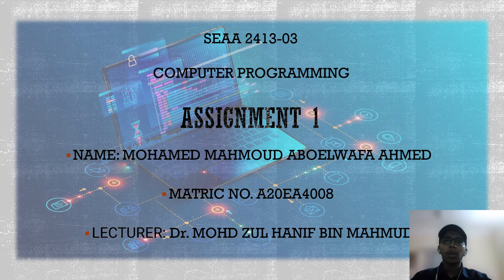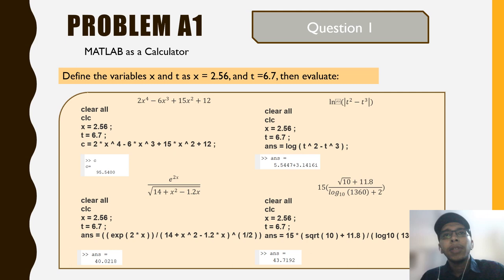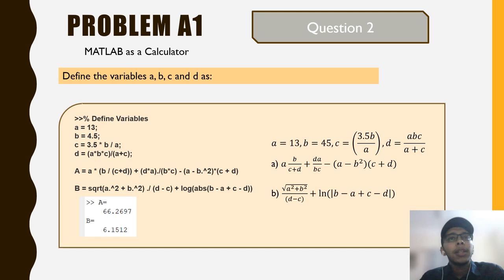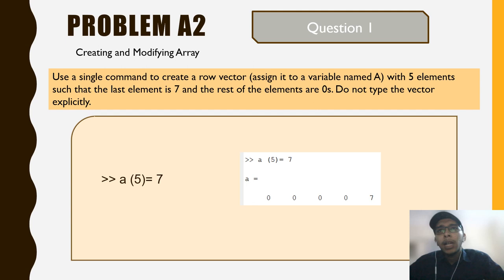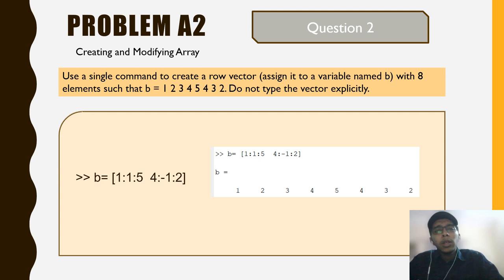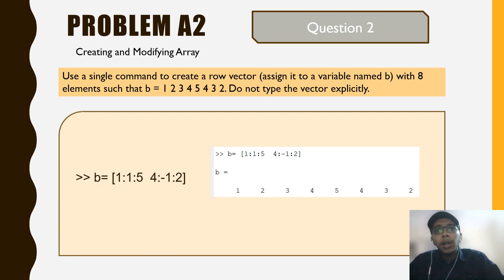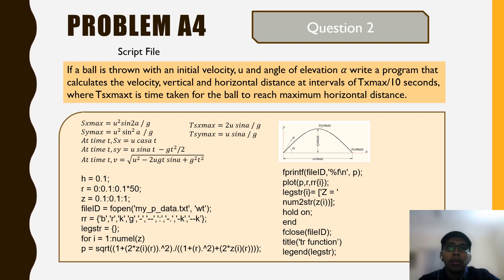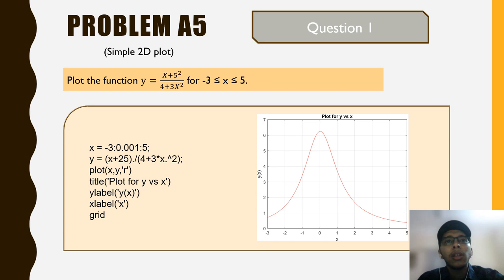ASSIGNMENT 1 SEAA2413 03 MOHAMED MAHMOUD ABOELWAFA AHMED